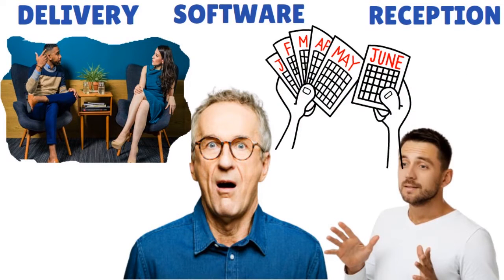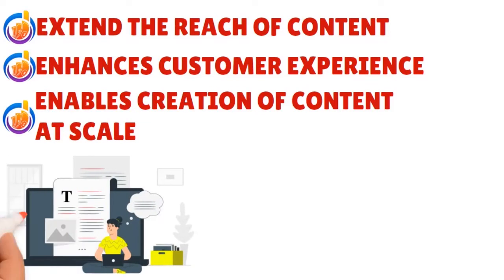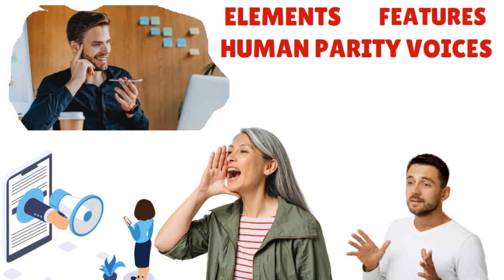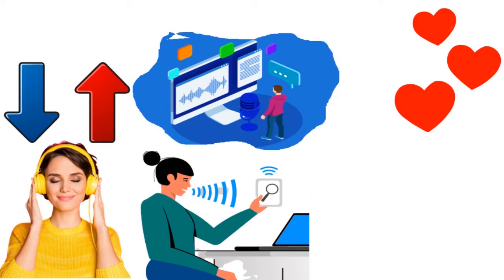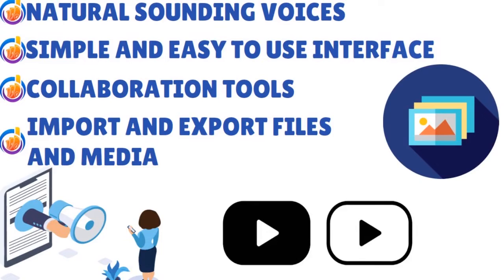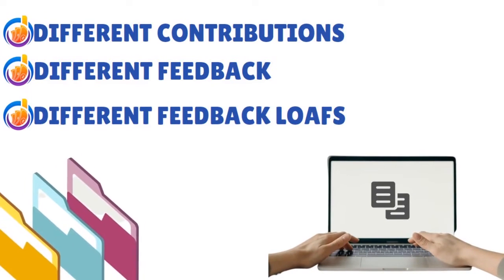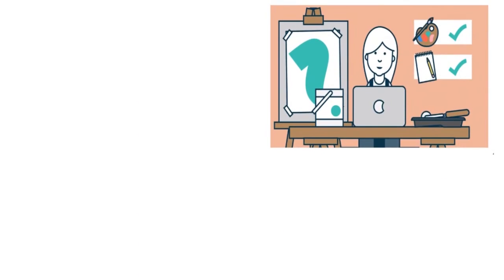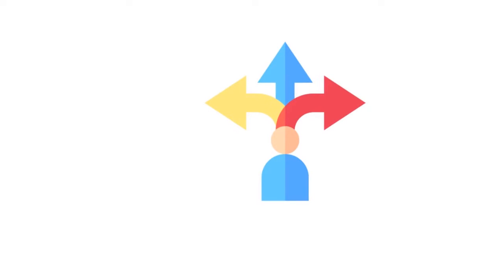✅How to Choose Text to Speech Software - Uncover Secrets to Finding the Perfect TTS Program for You!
✅How to Choose Text to Speech Software - Uncover Secrets to Finding the Perfect TTS Program for You! Unlock the Secrets of Perfect Speech: Choose the Right Text to Speech Software Now! Watch.